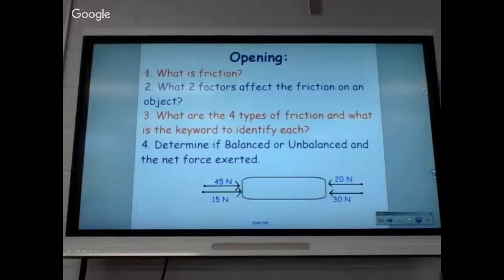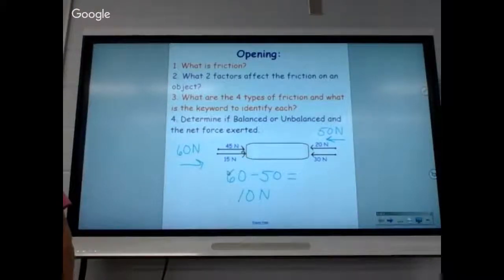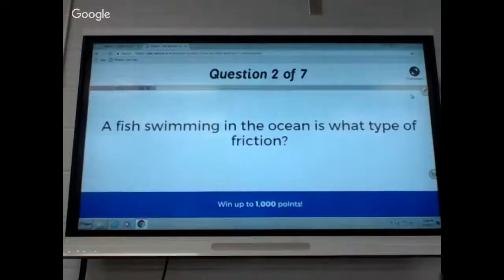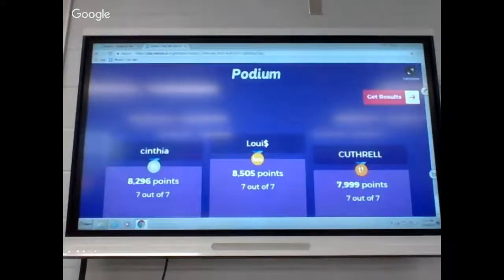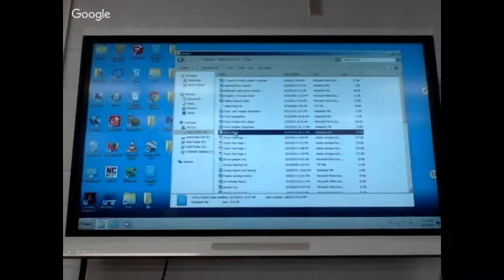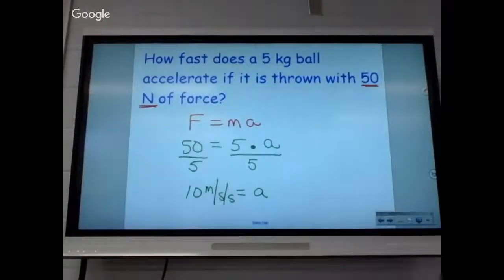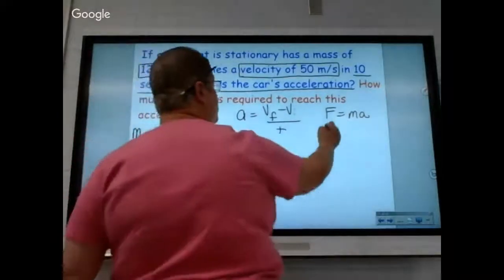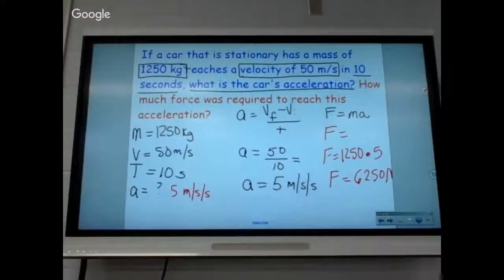September 19 2017 Physical Science